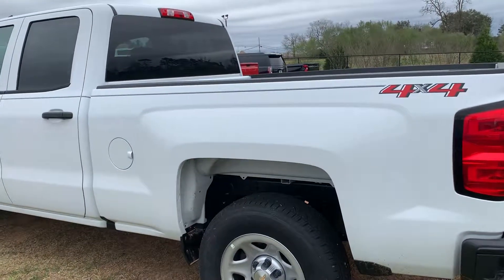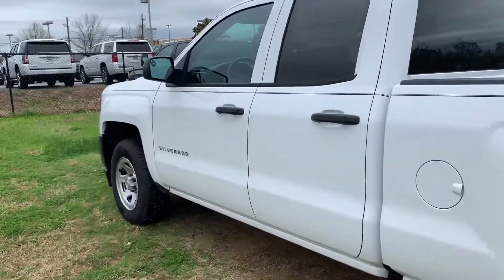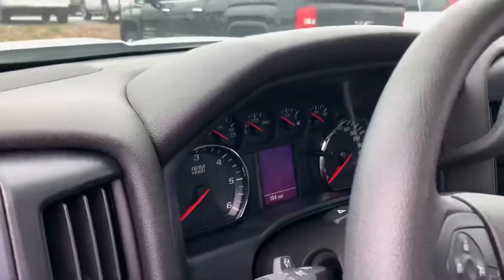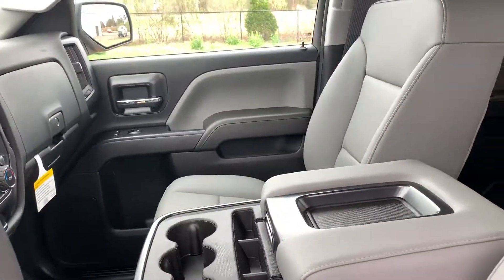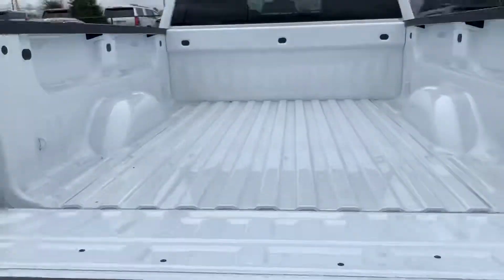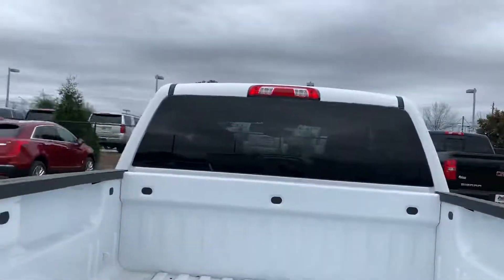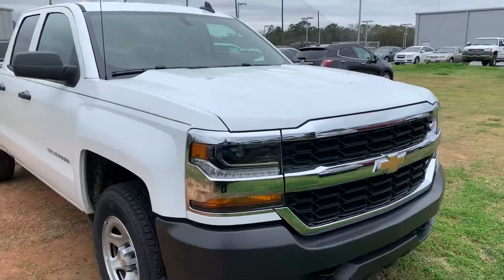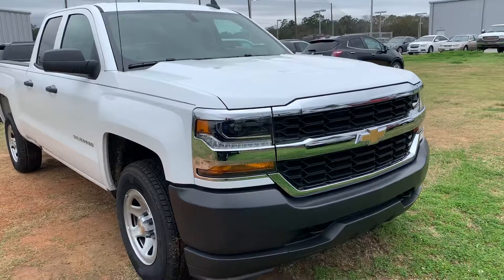February 19, 2019